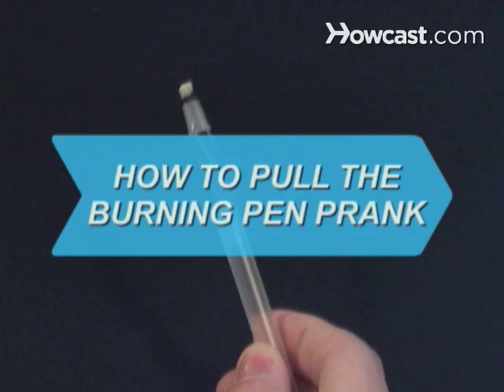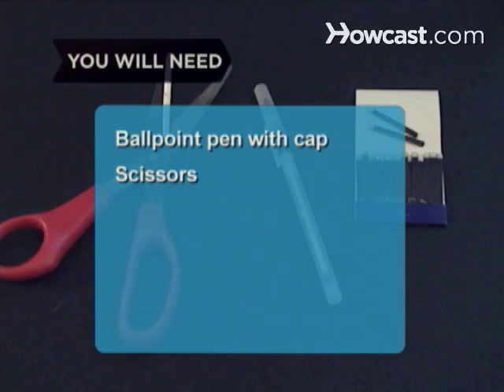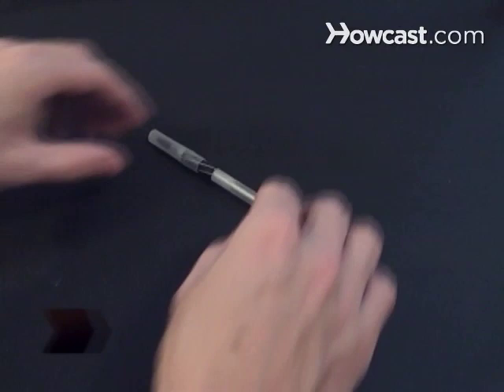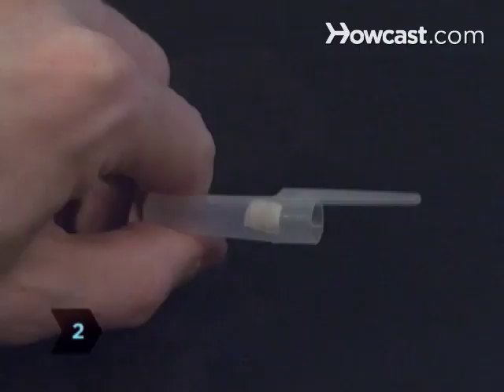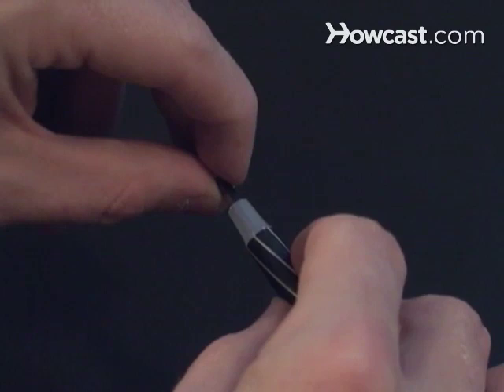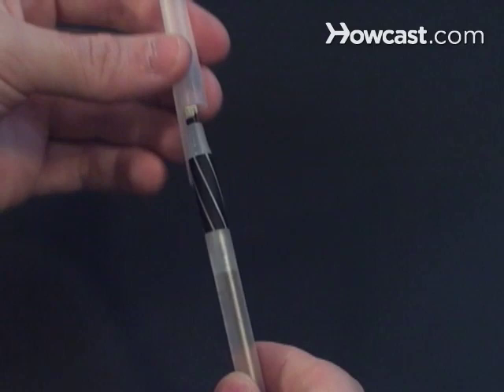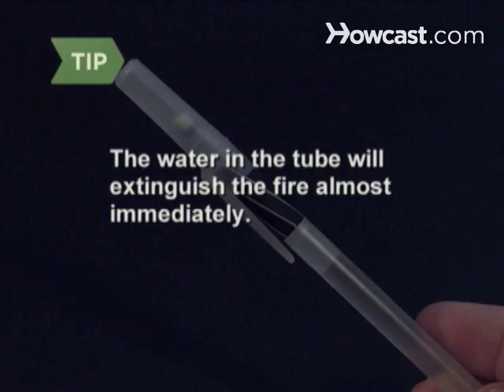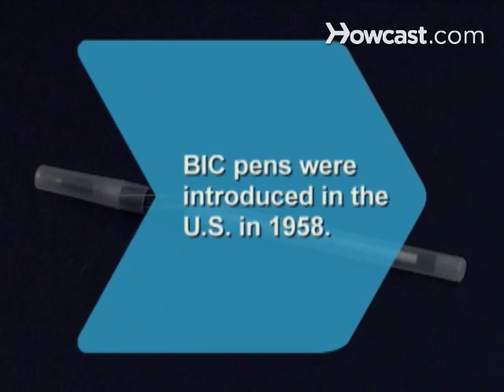How to Pull the Burning Pen Prank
No one will ever ask to borrow your pen again after you pull this hair-raising hoax.

Step 1: Dismantle pen
Dismantle the pen and remove and discard the ballpoint tip and the ink. Set aside the empty tube and cap.

Step 2: Cut match strip
Cut a small square from the strike pad on the matchbox and contour it inside the cap, strike side out.

Step 3: Cut matches
Cut the ends from the matches so they fit inside the tip of the pen tube, match heads facing out. Let them stick out about ¼- to ½-inch.

Step 4: Fill tube with water
Fill the tube with water before reassembling as a safety precaution. Replace the end with the matches in the tube and carefully replace the cap.

Tip
This gag won’t harm your victim or cause a fire. The water inside will extinguish the fire almost immediately.

Step 5: Watch
Watch in amusement as your unwitting victim removes the cap, causing the matches to light and the pen tip to burst into flames.

French Baron Marcel Bich founded the BIC Company in 1945 after developing popular gravity-flow inks. In 1958, BIC introduced its pens to the American market.